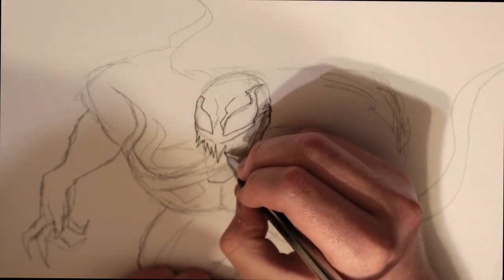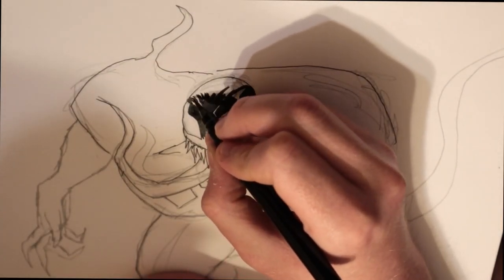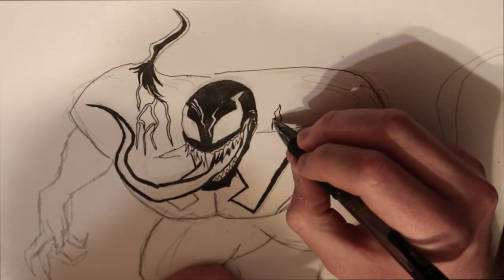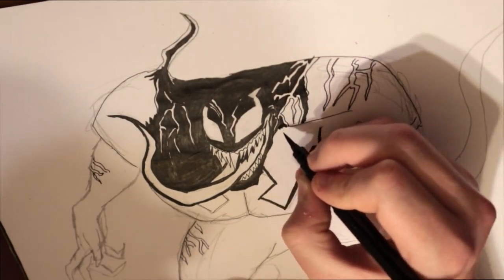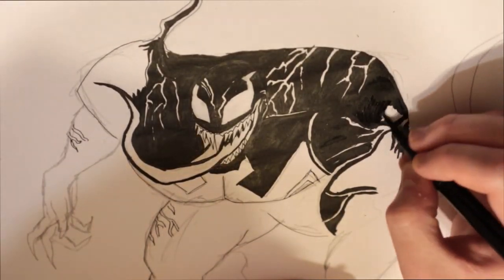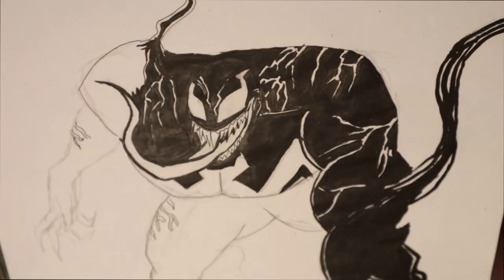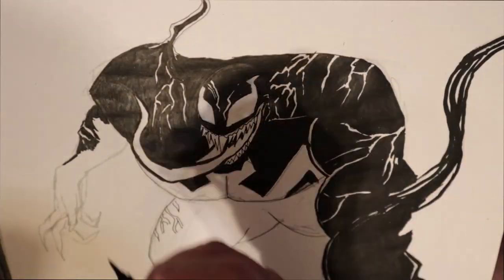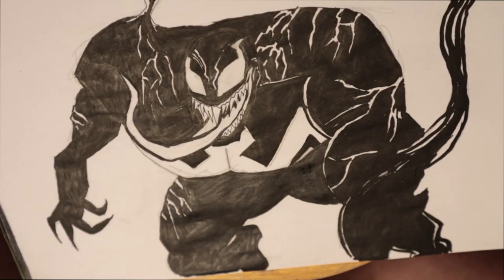inktober #16 Rocket = Venom